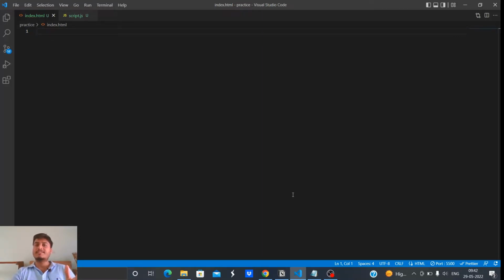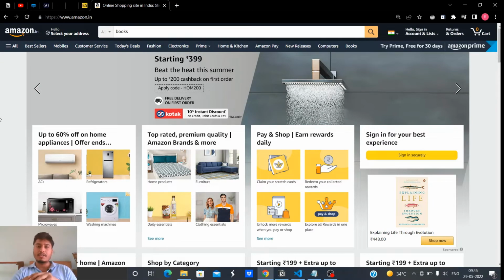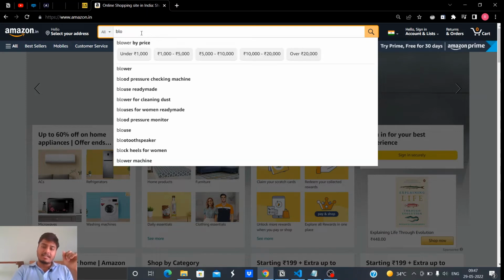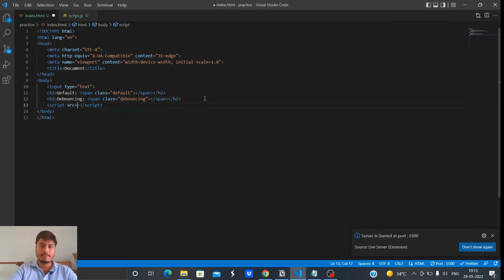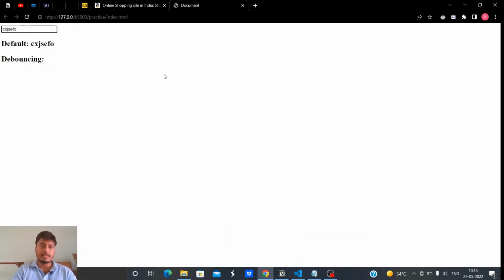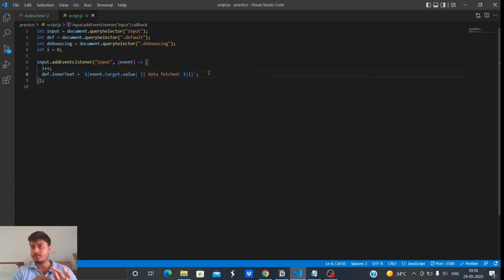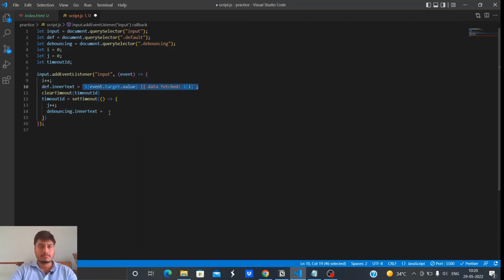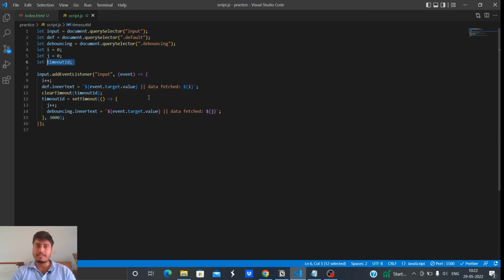Debouncing in JavaScript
All you need to know about debouncing in javascript. Watch the video to use debouncing in your code.